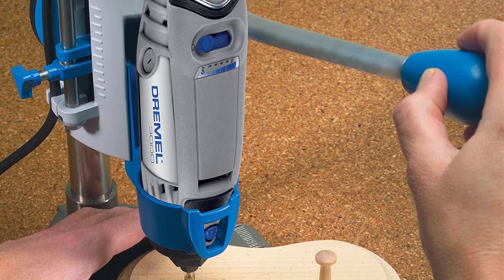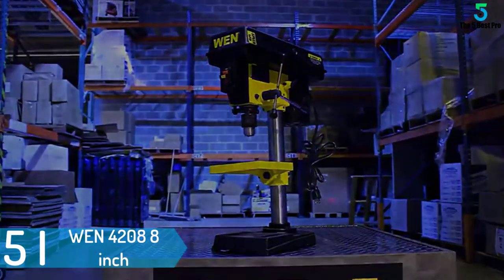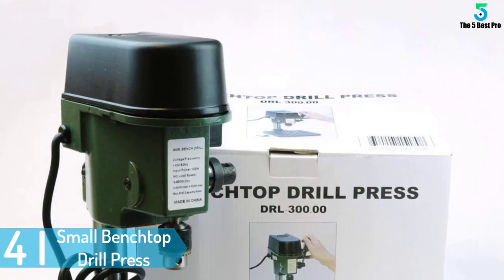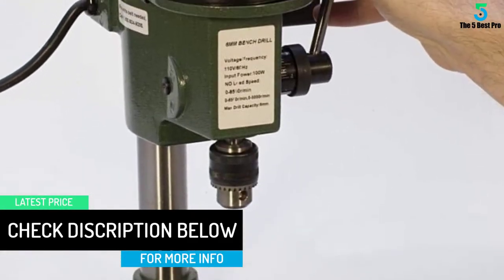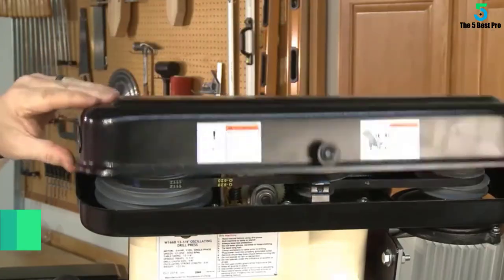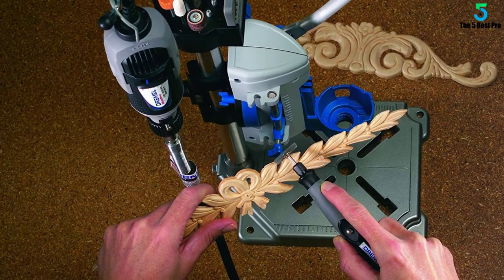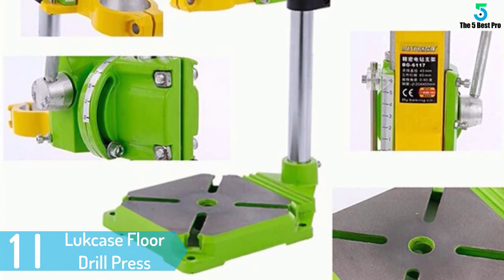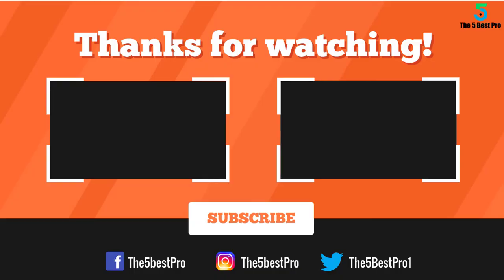Top 5 Best Drill Presses In 2020 On AMAZON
☛ All The Links to Best Drill Presses Listed in this Video:-

▶️ 5. WEN 4208 8 inch. 5-Speed Drill Press.
▶️ 4. Small Benchtop Drill Press | DRL-300.00.
▶️ 3. Shop Fox W1667 1/2 HP 8-1/2-Inch Bench-Top Oscillating Drill Press.
▶️ 2. Dremel 220-01 Rotary Tool Workstation Drill Press Work Station with Wrench.
▶️ 1. Lukcase Floor Drill Press Stand Table for Drill Workbench Repair Tool Clamp.

➥ Prime Discounted Monthly Offering
➥ Amazon Fresh
➥ Try Twitch Prime
➥ Amazon Music Unlimited
➥ Try Amazon Home Services
➥ Kindle Unlimited Membership Plans
➥ Create an Amazon Wedding Registry
➥ Try Audible and Get Two Free Audiobooks